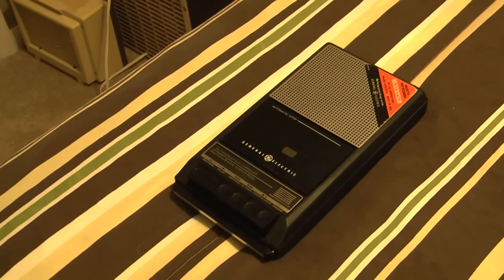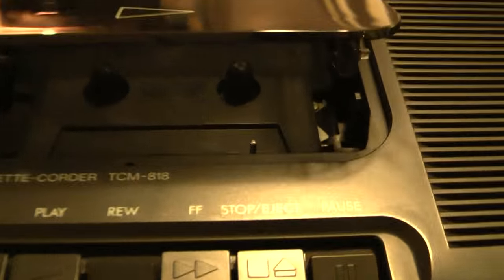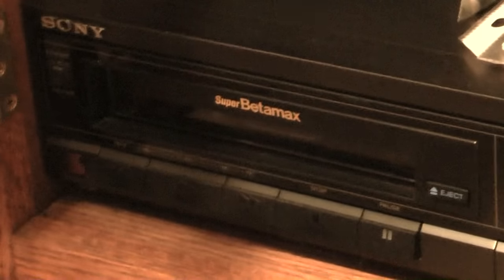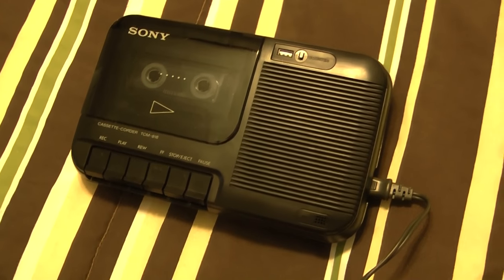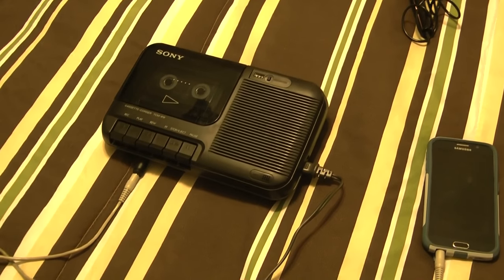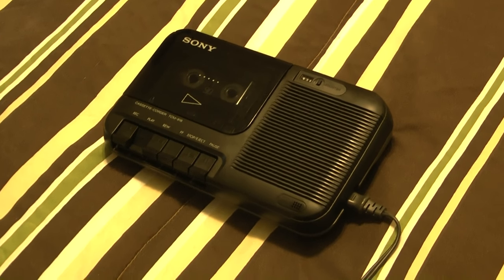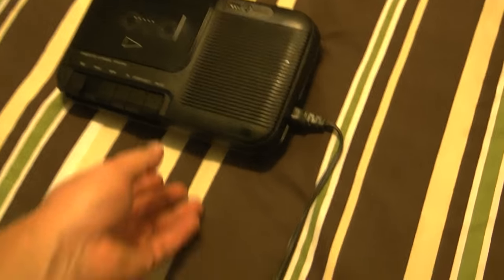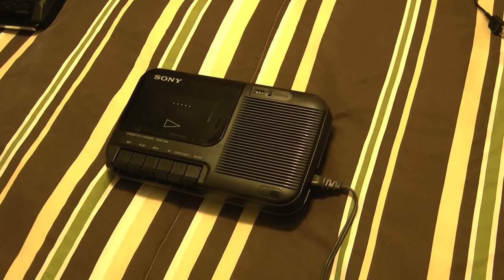The 1988 Sony Model TCM-818 Cassette Corder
Featured in this Very Special Episode is my second tape recorder from my childhood.